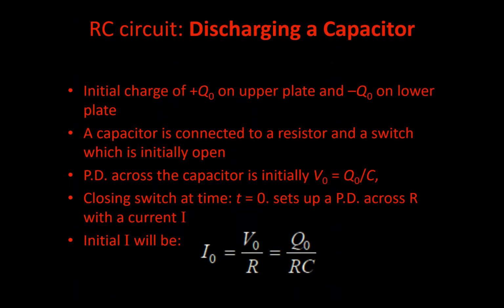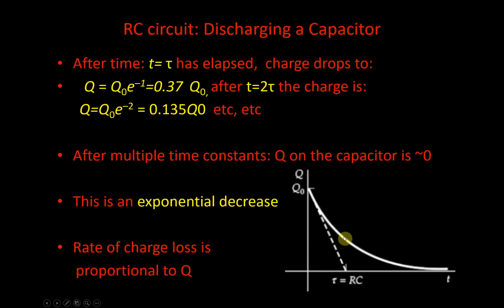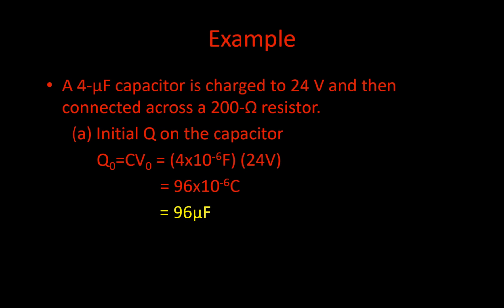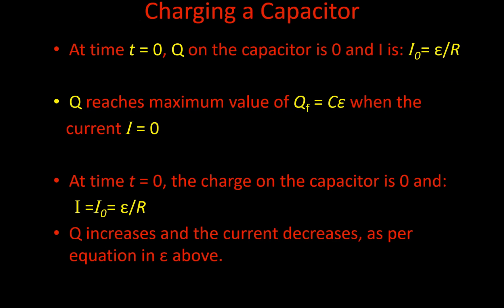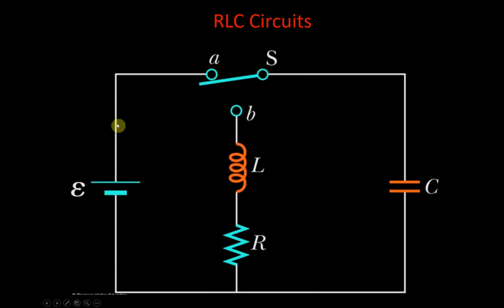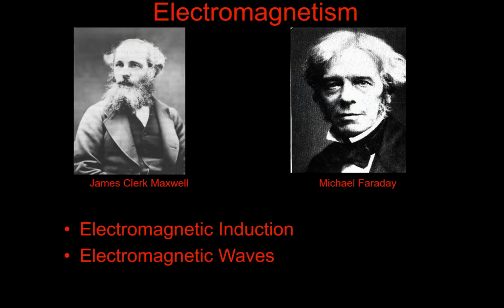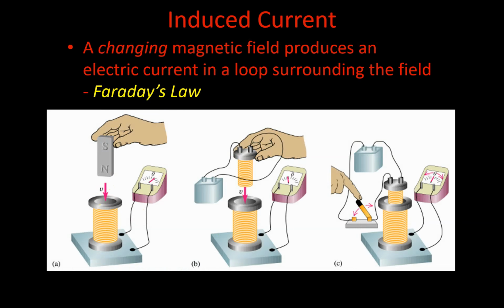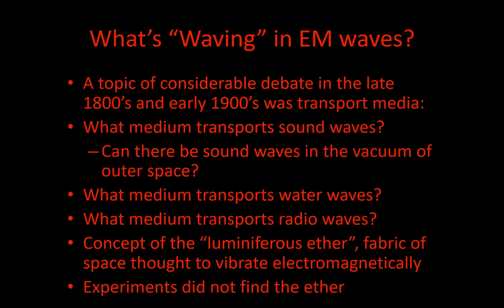RC Circuits: DC Circuits containing combinations of resistors and capacitors